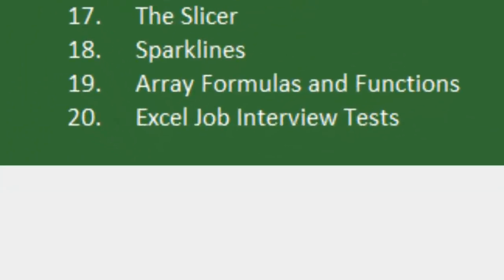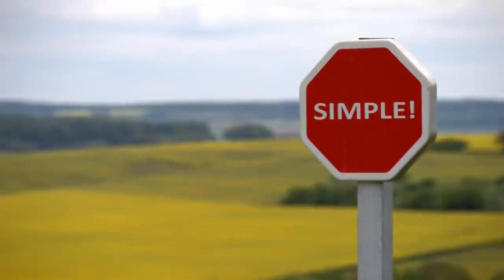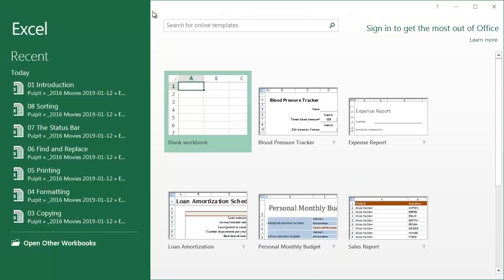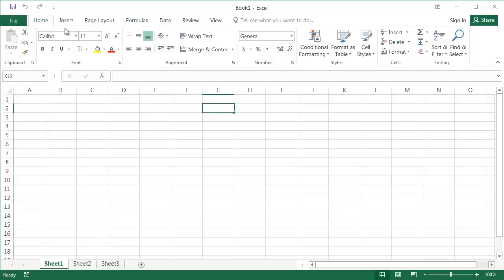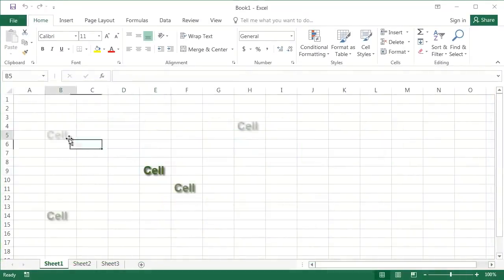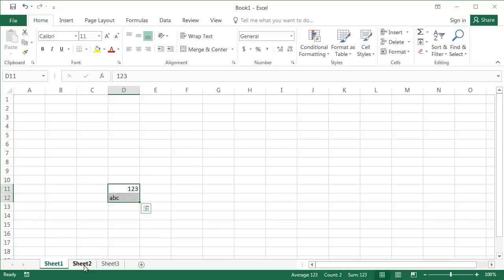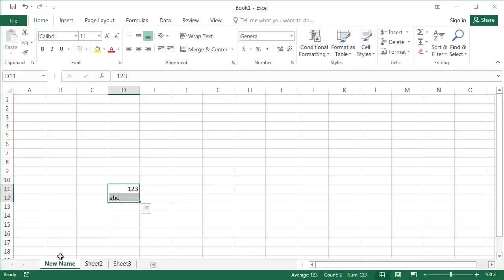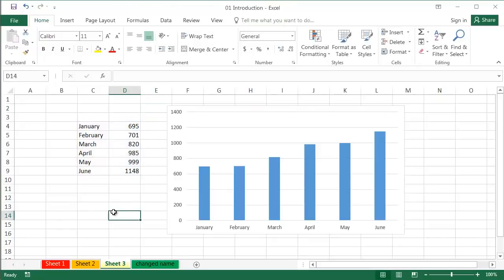Introduction - Excel for Beginners - Lesson 1